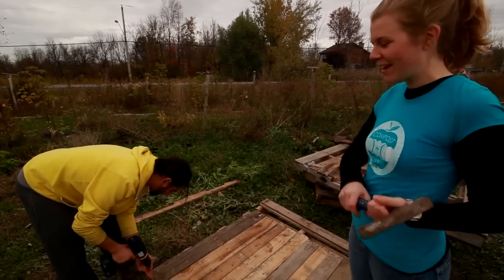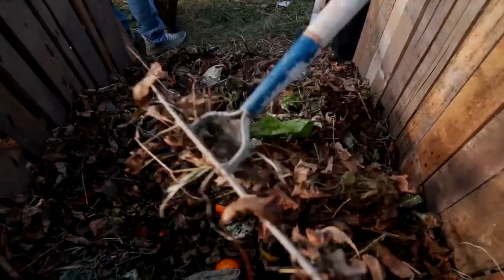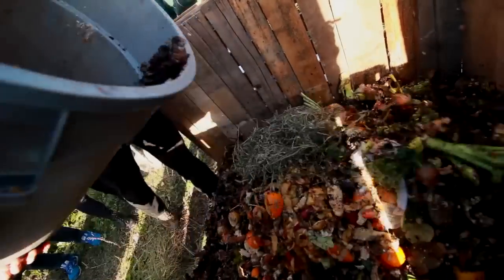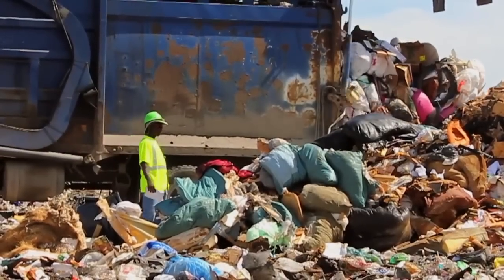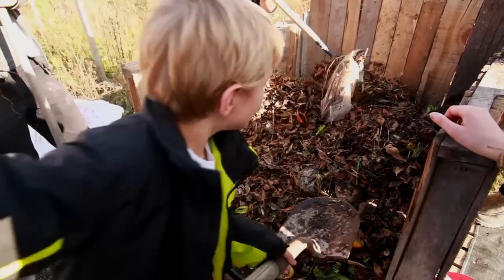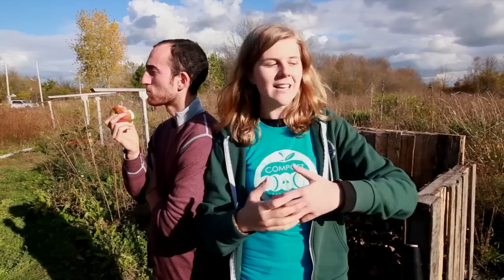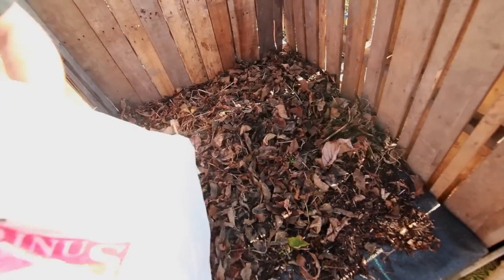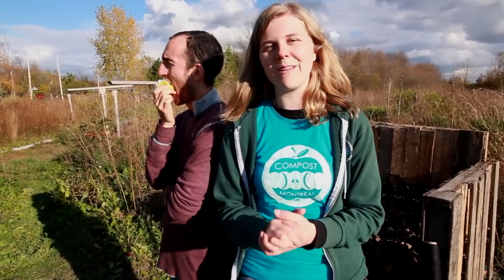How to Build A Compost || Valhalla Movement Network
Article:

On (Canadian) Thanksgiving, Compost Montréal came to our land and schooled us on Composting.

After being forced to move their previous composting site, they took on the challenge and are building their own. Let's all help them growthefuture and show them some love on their indiegogo campaign.